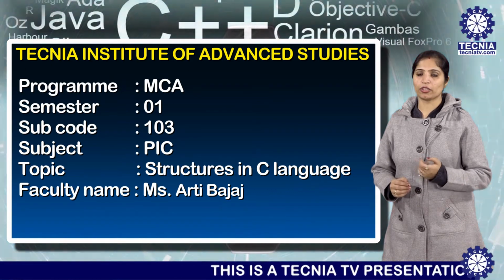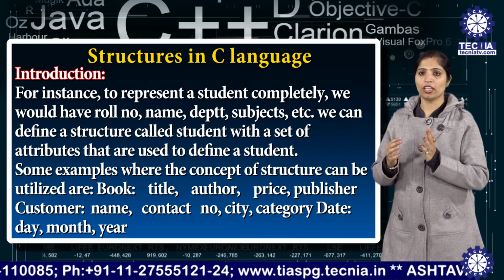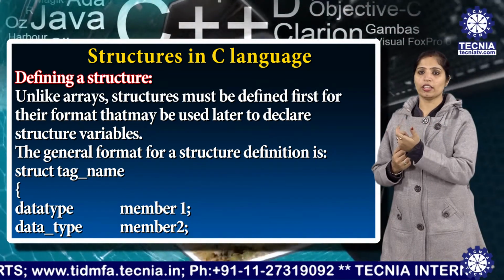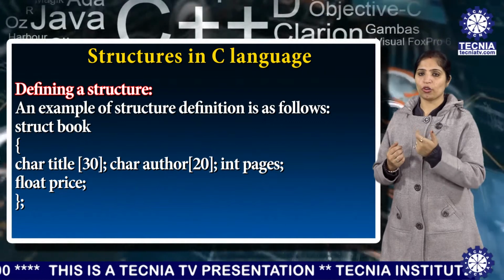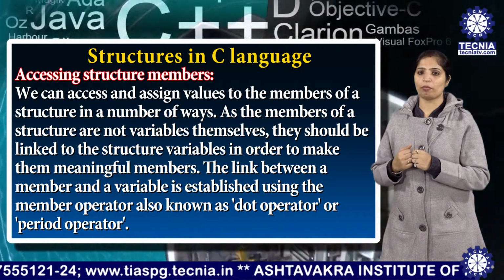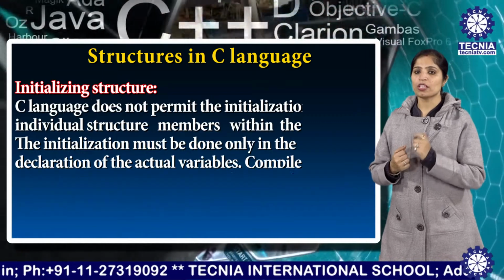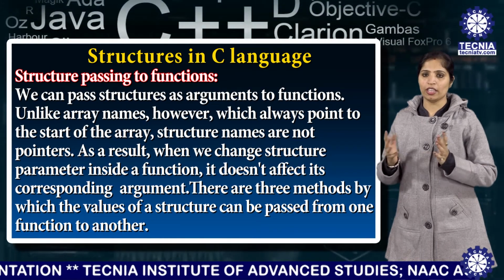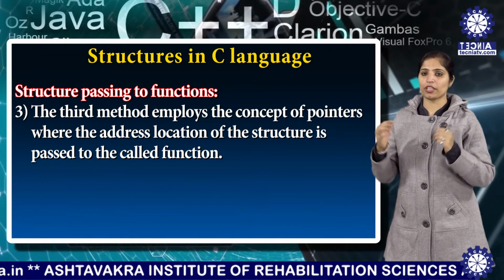MCA || Ms. ARTI BAJAJ || STRUCTURES IN C LANGUAGE || TIAS || TECNIA TV